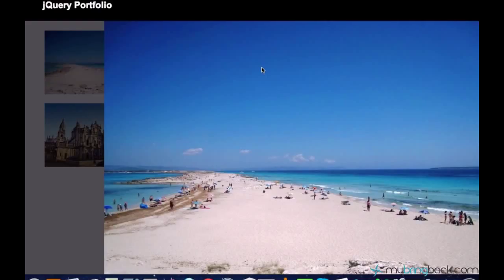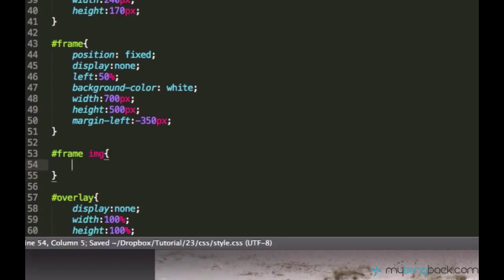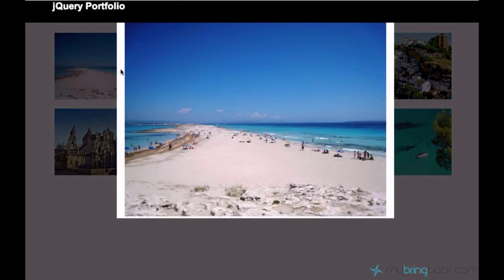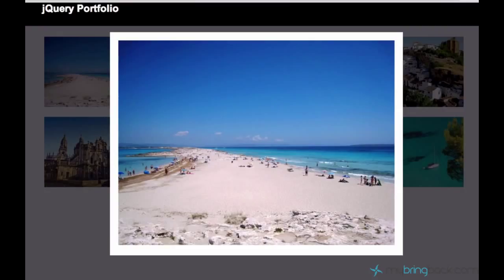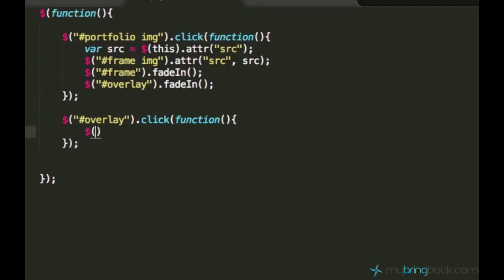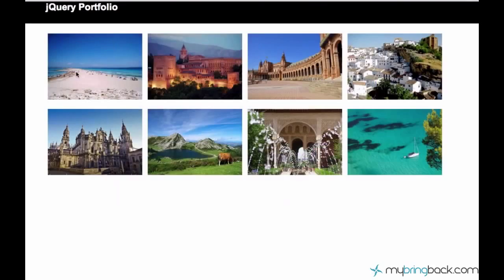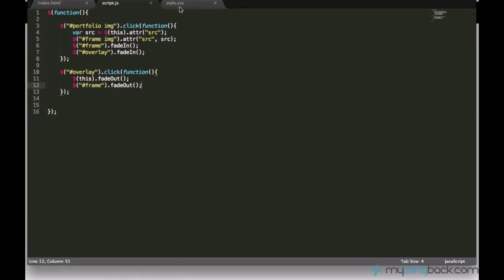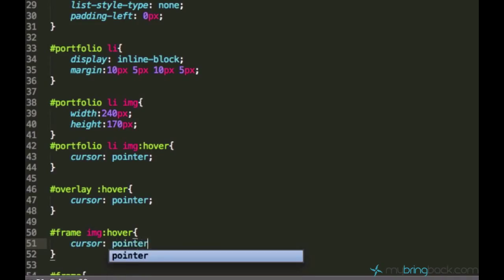jQuery and AJAX Tutorials 23 Styling the Frame